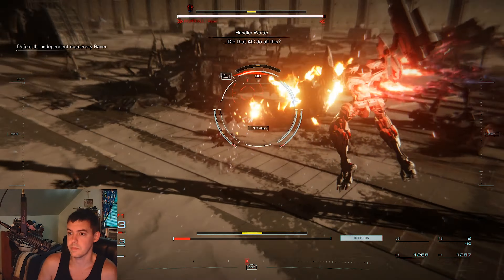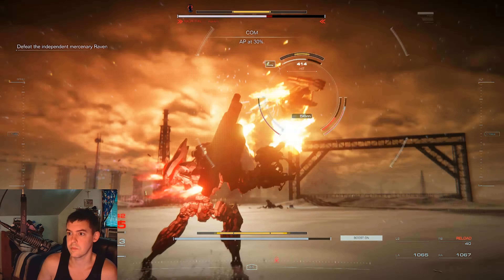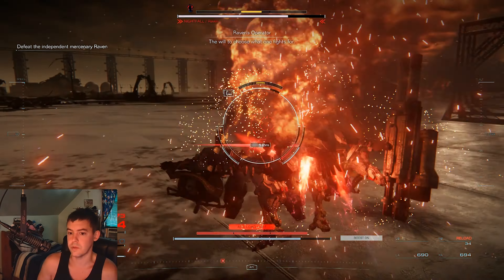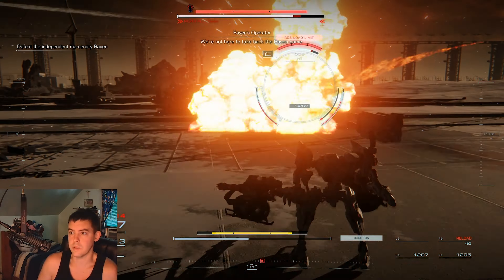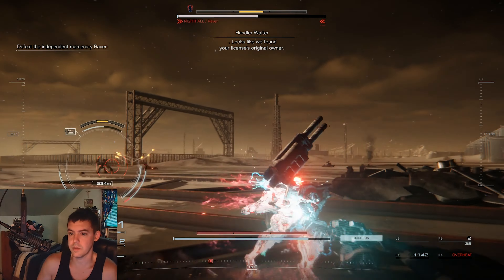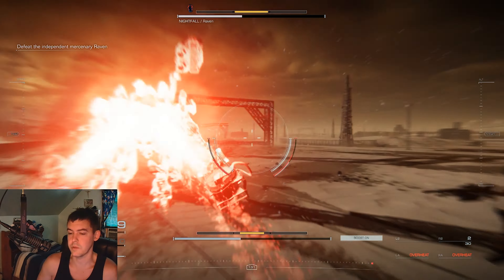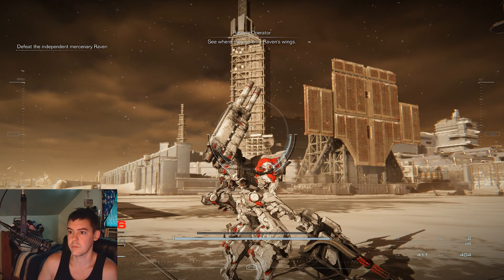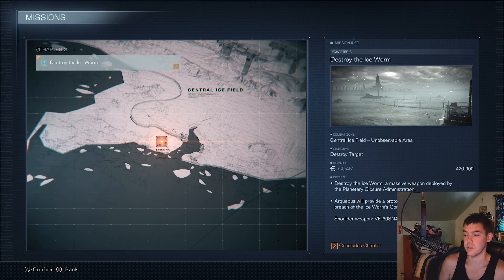Raven Nightfall Boss Guide Armored Core 6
Defend the Old Spaceport Mission